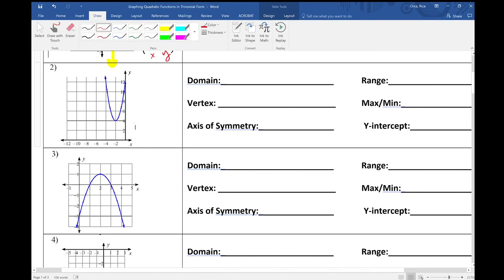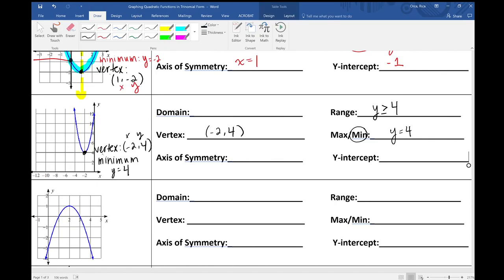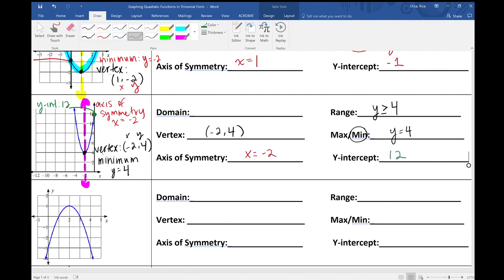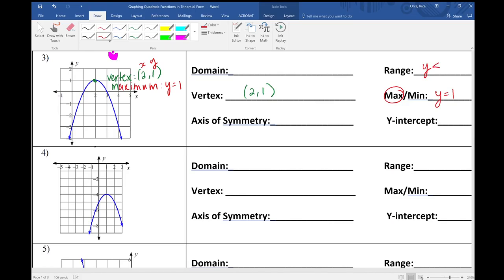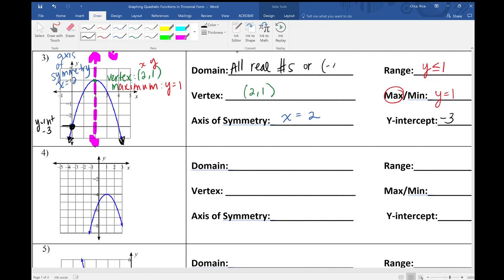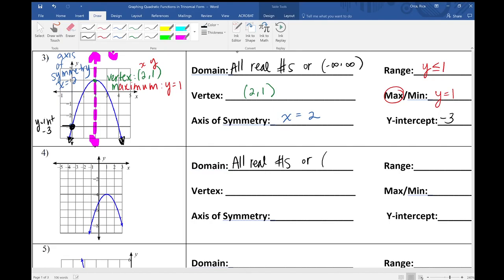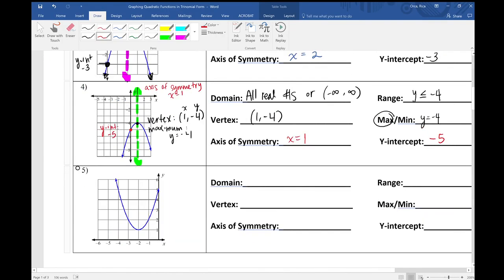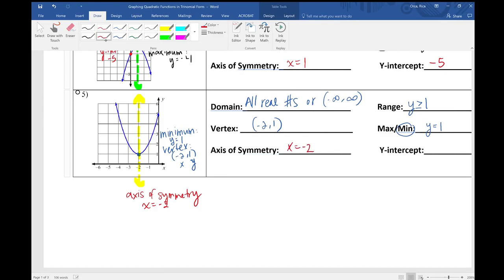Graphing Quadratic Functions in Standard (Trinomial) Form (PART 2/3)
In this video, you will learn how to identify the maximum or minimum, domain, range, axis of symmetry, vertex, and the y-intercept of a quadratic function.